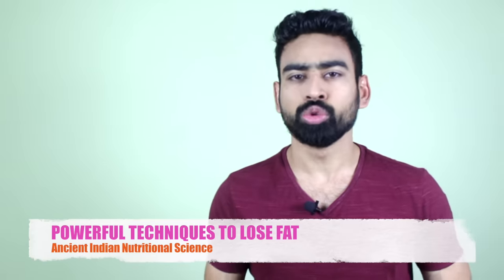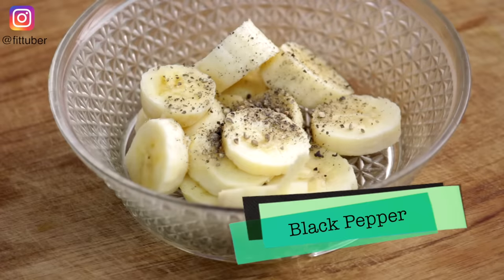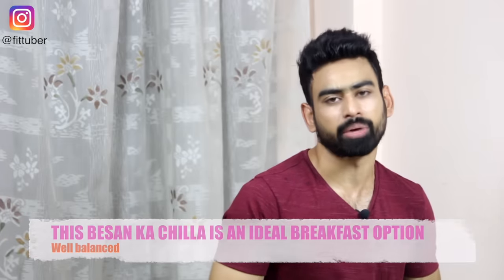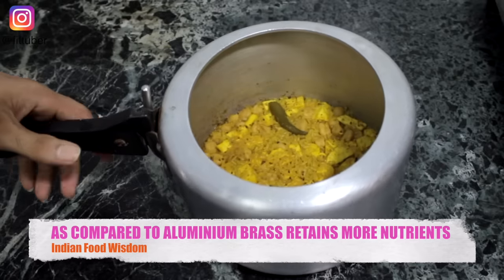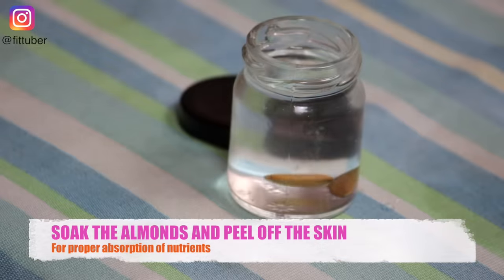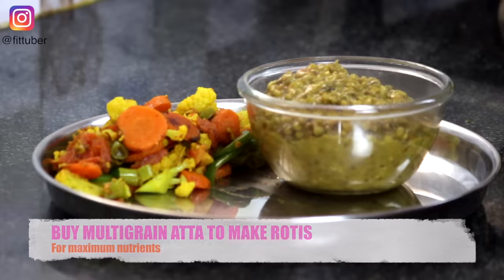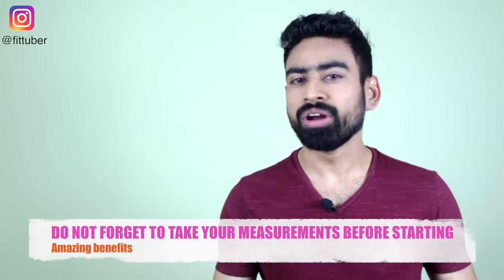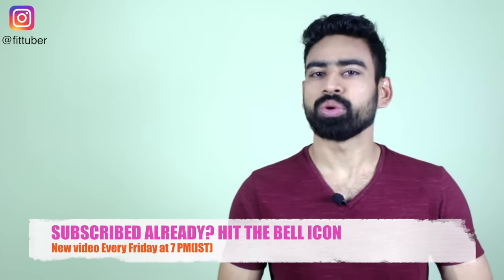Full day of Eating - Fat Loss Diet (Indian Style)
Full day of Eating Fat Loss Diet, Indian Style. Full day Indian diet plan to lose weight.
(Nutrabay is an authorised retailer of many trusted brands. You can buy whey protein from them without worrying about duplicity. Apply discount coupon FITTUBER150 to get INR 150 OFF on orders above INR 3500)

In this video I am going to share with you how you can effectively lose fat using the powerful techniques of traditional Indian nutritional science.
The best part is that this diet is practical with simple homely vegetarian recipes made from the ingredients which are very easily available in Indian kitchens. This diet plan won't rip your pocket either.
Watching this video you will get a clear idea as to how you should go ahead with your fat loss journey.

0:48 - Good morning
01:10 - Early Morning Snack
01:41 - Breakfast
02:39 - Do not miss this.
02:44 - Morning Snack
03:03 - Lunch time
04:35 - Evening Snack
05:18 - Dinner time
07:06 - Don't miss this either.
07:13 - Before bed
07:30 - Good night

07:54 - Video Partner - Nutrabay, an authorised retailer of supplements. You can buy authentic supplements from Nutrabay without any worry. Link
(Apply discount coupon FITTUBER150 to get INR 150 OFF on orders above INR 3500)

 Buy Healthy Sugar Alternatives for you and your family (NOT SPONSORED)

Stevia Dry Leaves
Stevia Sachets
Jaggery Powder
Dates Sugar
Coconut Sugar

BEST PRODUCTS FROM WORST TO BEST SERIES (My Recommendations) (NOT SPONSORED)
Best Shampoo
Best Face wash
Best Deodorant
Best Sunscreen
Best Face Cream
Best Breakfast
Best Instant Noodles
Best Biscuits

USEFUL LINKS

Copper Jug that I recommend
Brass Kadhai that I recommend
Water bottle that I use
Gram Flour to prepare Chilla
Semi Brown Rice that I use
Multi grain Atta that I have used
Bhuna Chana
Rock Salt
Black salt
Brown Rice

MORE ON FIT TUBER

Fit Tuber